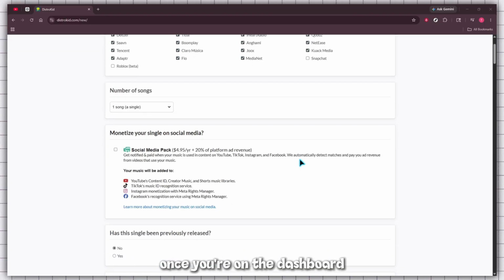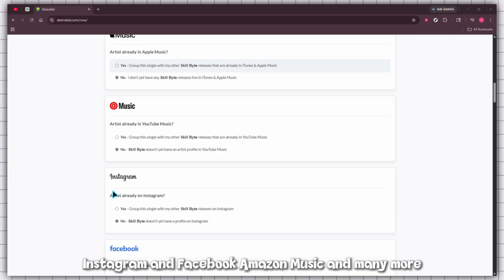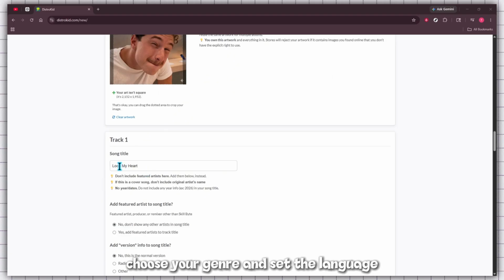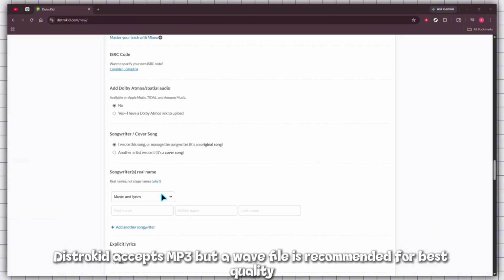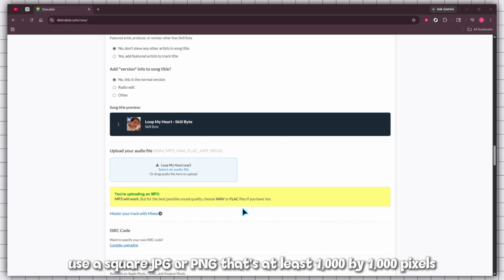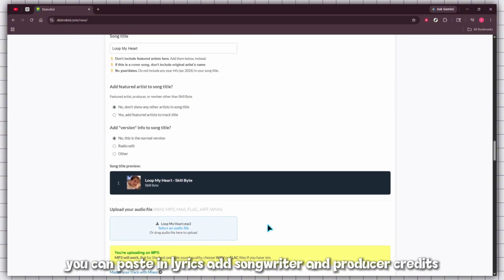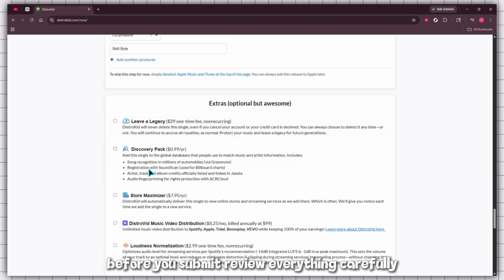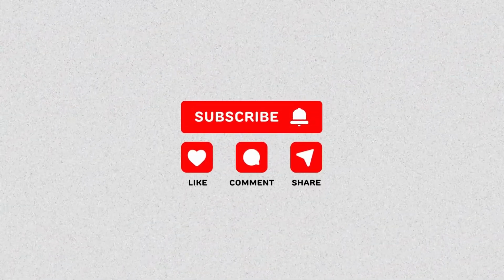How To Upload Song On Distrokid (2026 Guide)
Discover what it's like to distribute your music through Distrokid in 2026. In this video, we explore the ins and outs of using Distrokid for music distribution, covering its features, benefits, and how it can help artists get their music heard worldwide. Whether you're a seasoned musician or just starting out, this video provides valuable insights into the world of music distribution and how Distrokid can be a vital tool in your career. Learn about the process of uploading your music, setting your release dates, and tracking your royalties, all in one place. Stay ahead of the game and find out how Distrokid can help you reach a global audience and take your music to the next level.